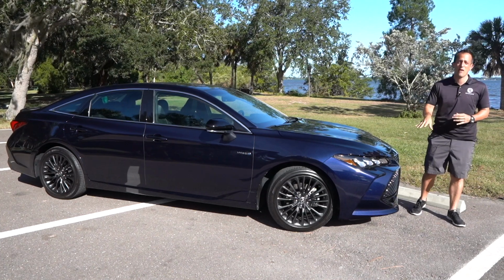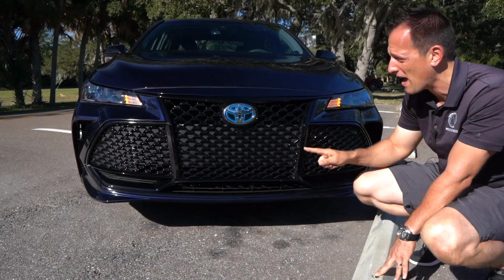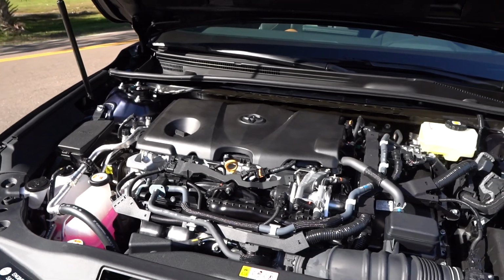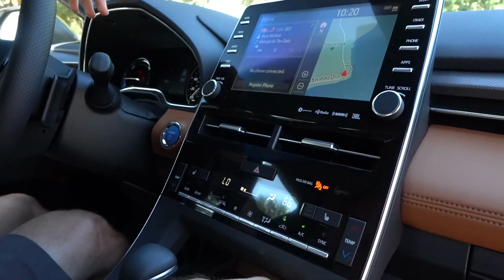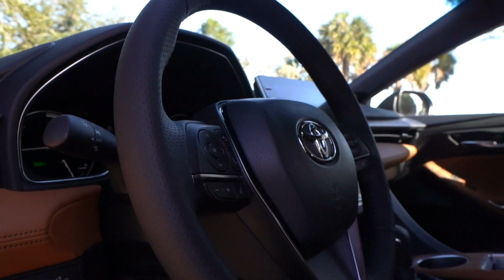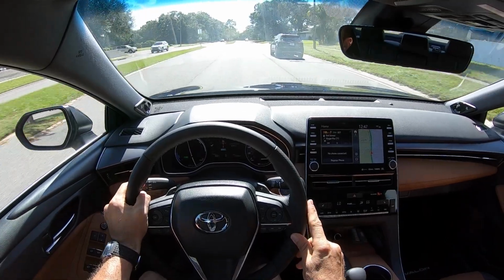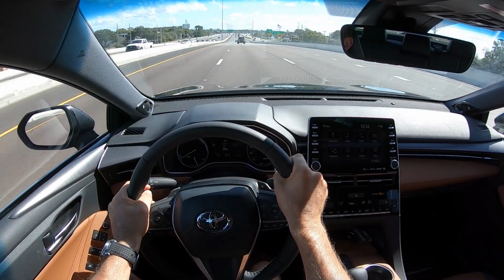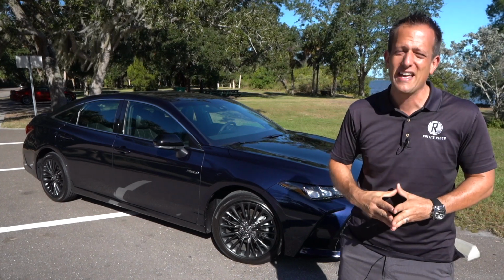Is the NEW 2021 Toyota Avalon Nightshade XSE the Hybrid car I would BUY?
The Avalon comes in a new Nightshade trim for 2021 and Toyota is blending style with fuel savings. On the outside this Avalon features the color Midnight Blue Metallic, unique multi-spoke wheels, and of course the touches that the XSE trim brings to the table. On the inside the two-tone interior really blurs the lines between Toyota and it's premium brand. Under the hood this Avalon Hybrid has a 2.5 inline-4 that in combination with an electric motor produces 215HP & mated to an eCVT transmission. Is the NEW 2021 Toyota Avalon Nightshade the Hybrid car I would BUY?